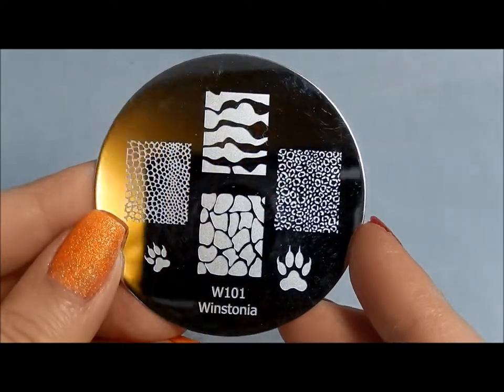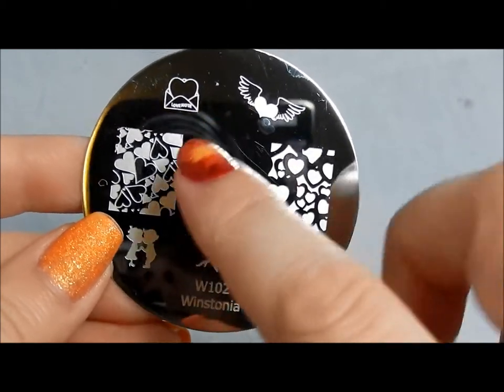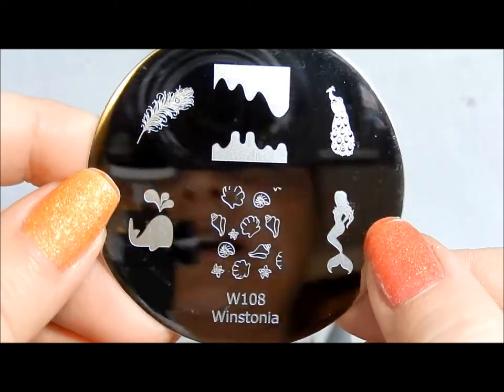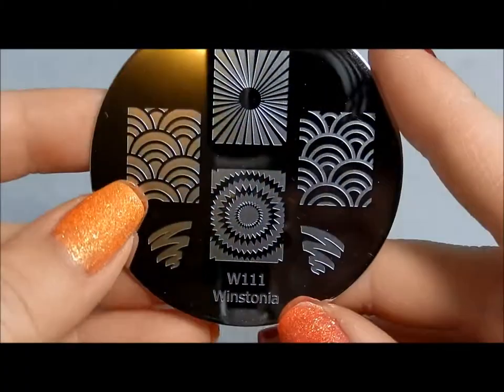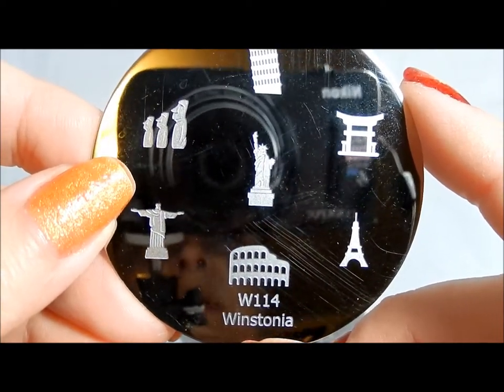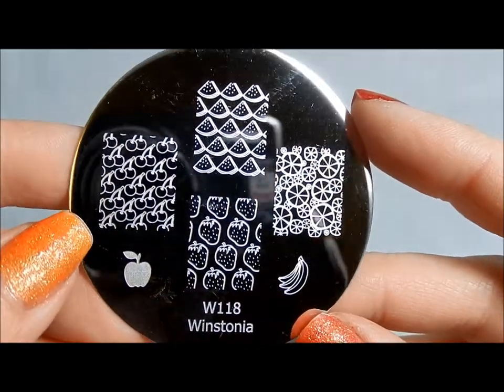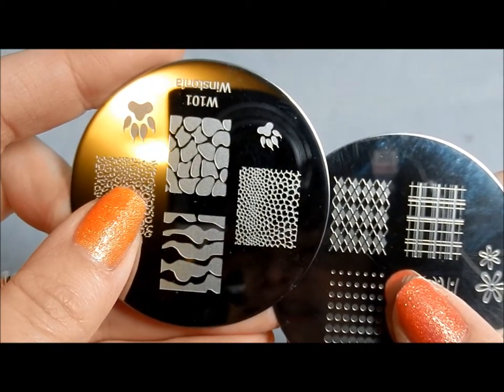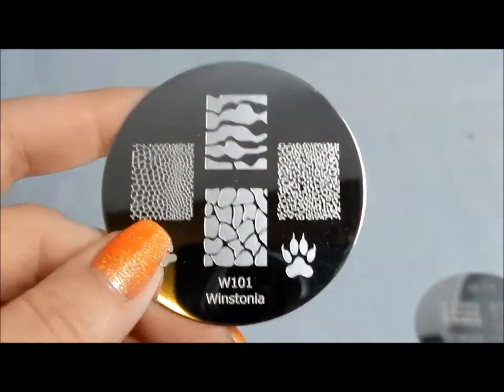Review of Winstonia plates, first-generation 101-120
In this video, I review the new, first-generation Winstonia set, plates 101-120. I show each of the plates so you can see all of the images. I also do a size comparison to standard Konad plates, and discuss the plates generally. I paid for these plates with my own money.

In my blog I will put stills to each plate, along with links to manicures I've done with the plates, so you can see the stamping quality

Also, if you'd like more information about size comparisons to different image plates, you can find my comparison post

I bought these plates through Amazon.com